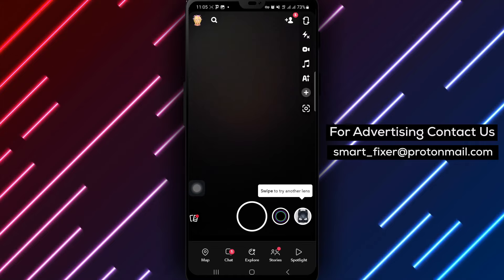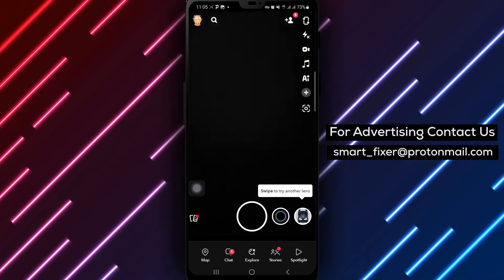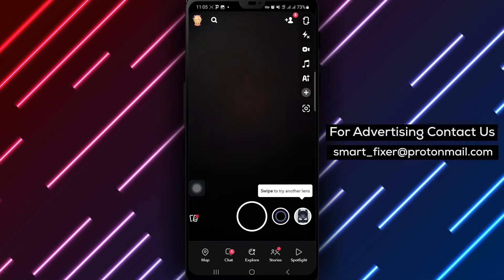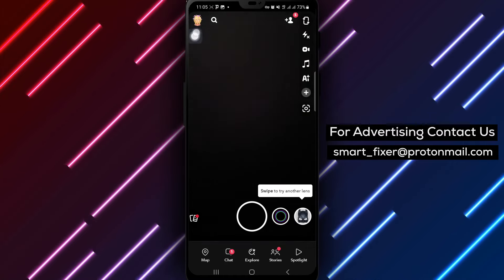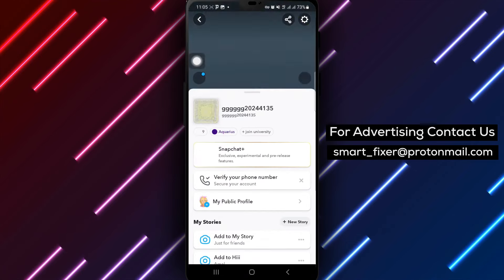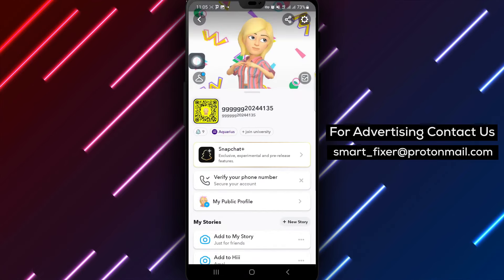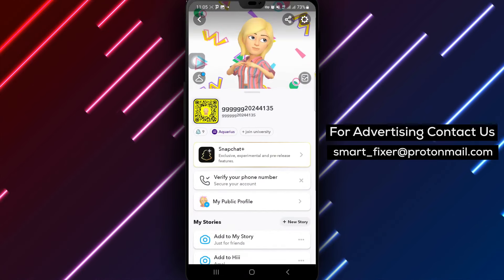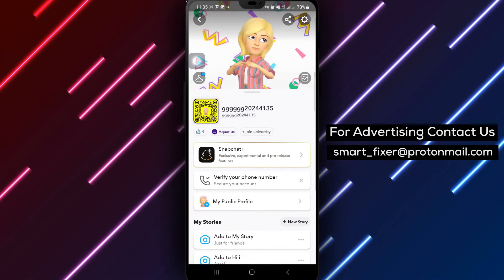How To See Your Snapscore On Snapchat - Full Guide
Learn how to view your SnapScore on Snapchat with this comprehensive guide:

1. Open Snapchat app on your Android device.
2. Tap your avatar or profile picture at the top left of the screen.
3. Under your profile icon, tap the first icon from the left, resembling a ghost icon.

Discover your SnapScore and understand its significance in your Snapchat experience. Check your SnapScore today to see how active you are on the platform.